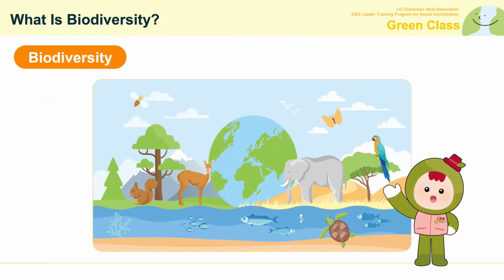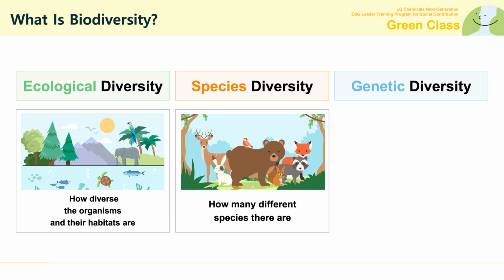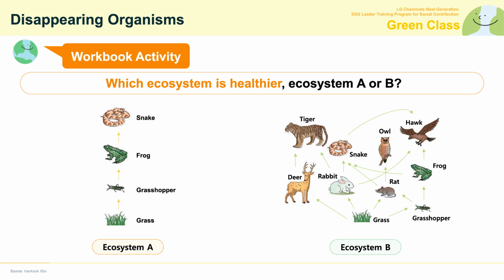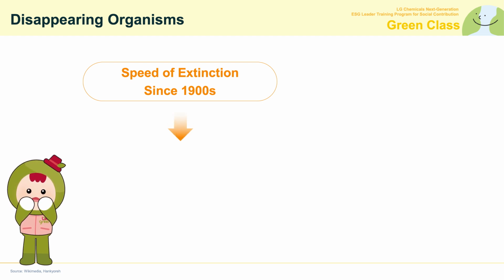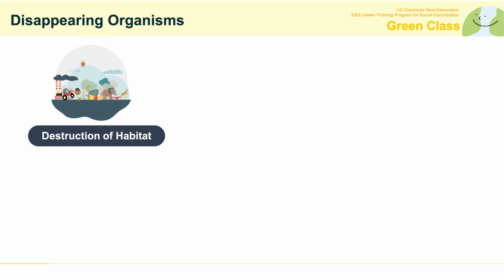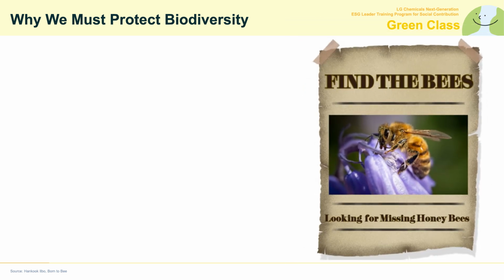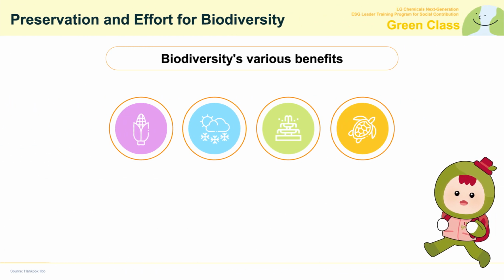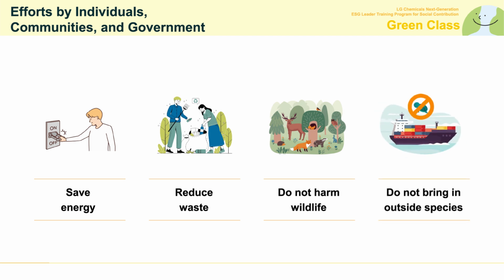Biodiversity : Our Future